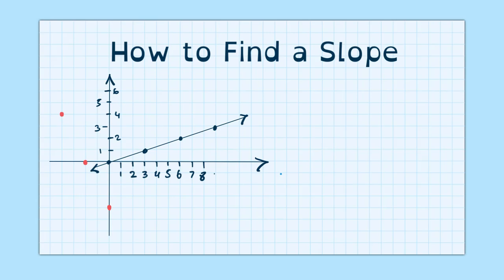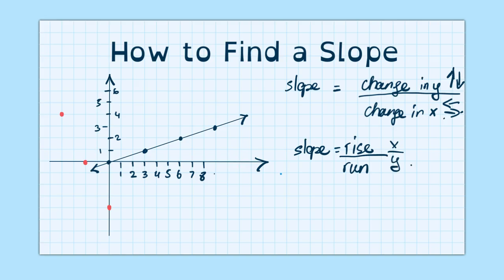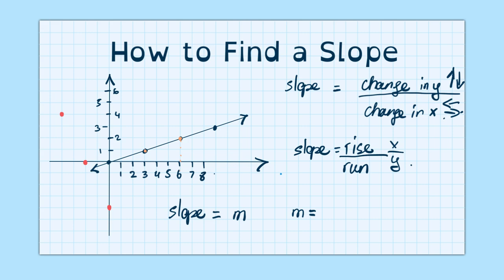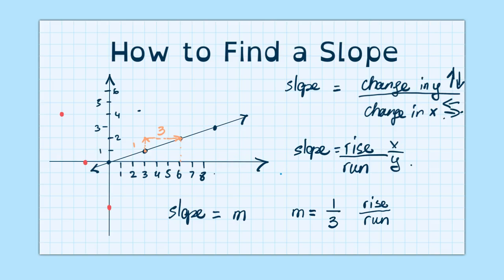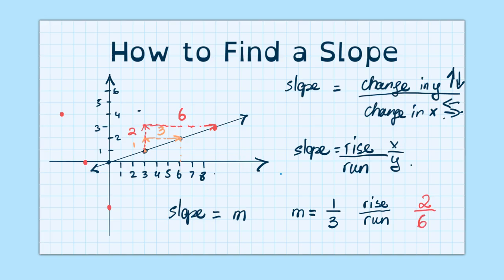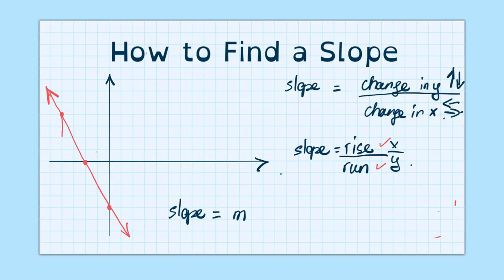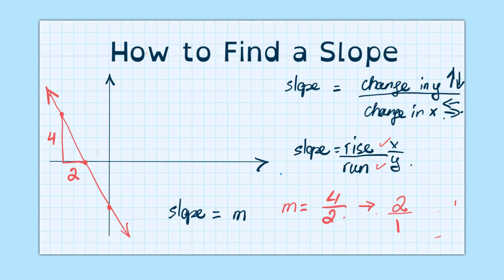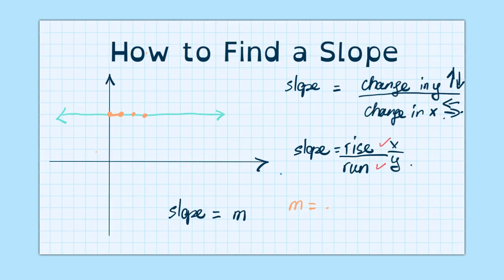The Quickest Way To Find The Slope From a Graph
Finding slope from a graph does not have to be confusing. In this video, you will learn a simple and reliable method to find the slope using rise over run.

I show you how to:

Pick two points on the line

Count the rise (up or down)

Count the run (to the right)

Divide to find the slope

This method works every time and helps you avoid guessing.

Test preparation

Anyone learning slope for the first time

Make sure you understand this before moving on to finding slope from two points and from equations.